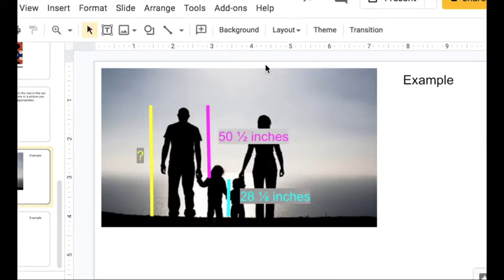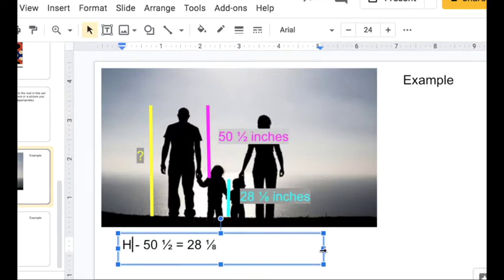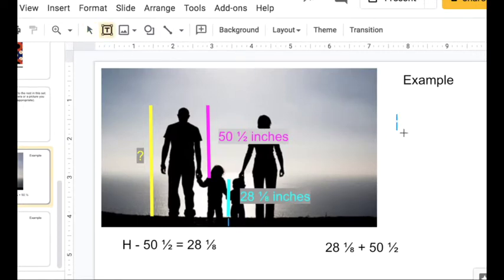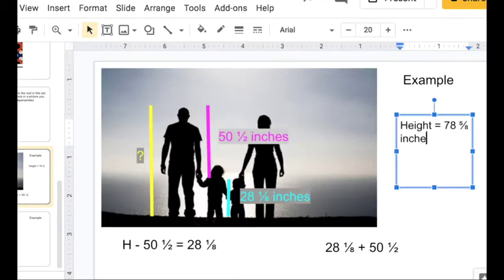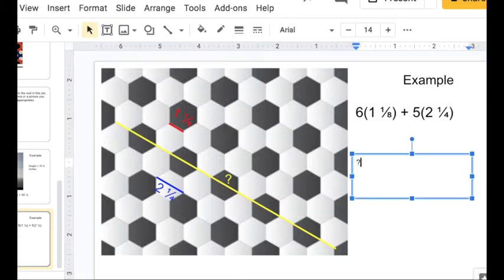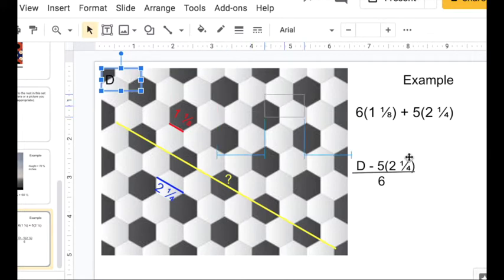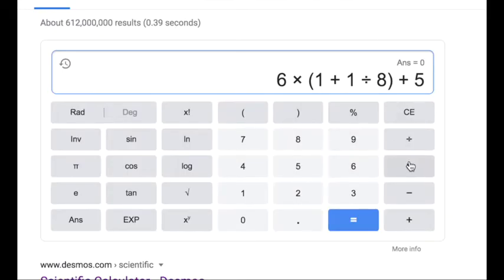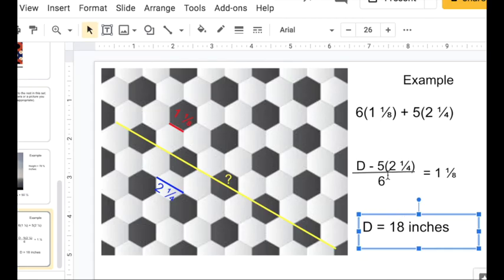Picture to Algebraic EQ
How to make your students hate you in 10 minutes or less 😂 (see example 2).